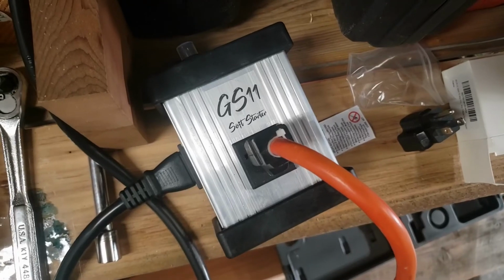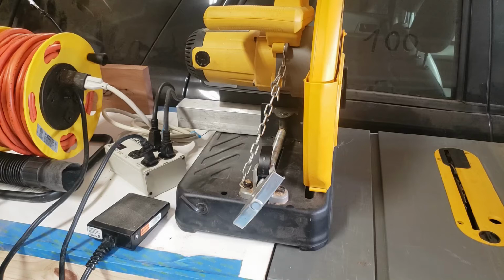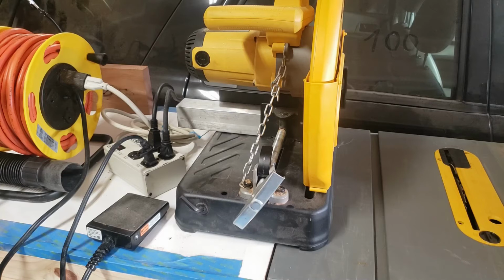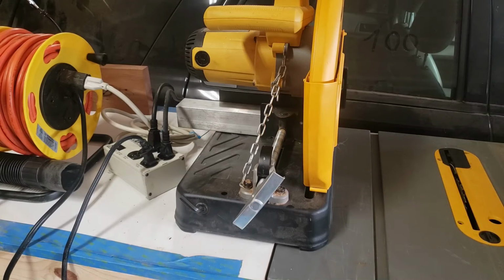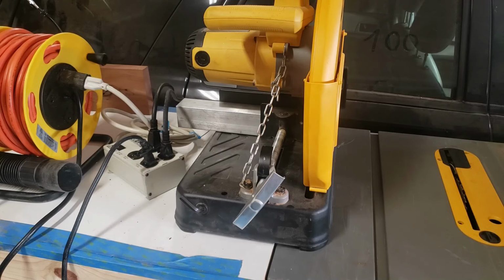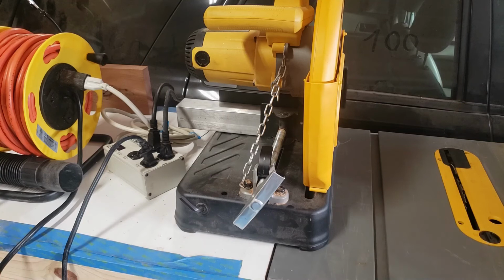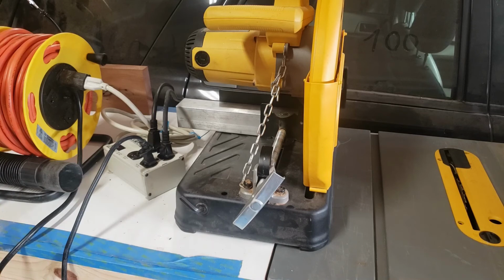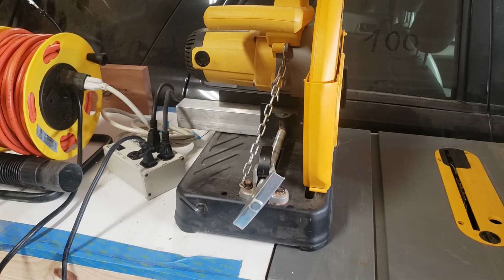Can you run multiple tools with a single soft-starter?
Can you power multiple saws from a single soft-starter?  What about a saw and a vacuum?  As with many things in life, whether or not you can power multiple tools off of a single soft-starter depends on what you're trying to accomplish.

• InnoRaymond GS11 Soft Starter (120V / 20A)
• Inline Momentary Foot Switch

• Start up a cutting tool and dust collection at the same time using a pedal before the power strip? Yes.
• Use multiple tools plugged into a power strip going to soft starter one-at-a-time?  Yes.
• Use multiple high-draw tools in parallel with different start times?  Kinda.  Latched safety switches will probably trip off.

Products featured in this video:

• DeWalt 14" Chop Saw
• DeWalt 10" Portable Table Saw
• Vacmaster 12-Gallon, 5-HP Wet/Dry Vac
• 16/3 100' Extension Cord
• 4-Plug Cord Reel

Videography gear:
• Samsung Galaxy Note 9
• Gooseneck Phone Holder
• 70" Tripod w/ phone mount